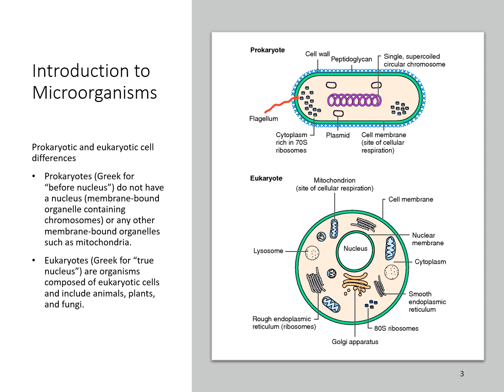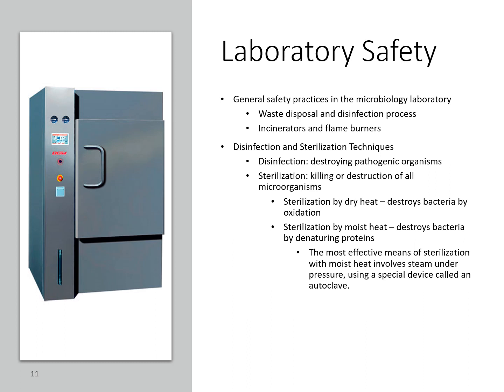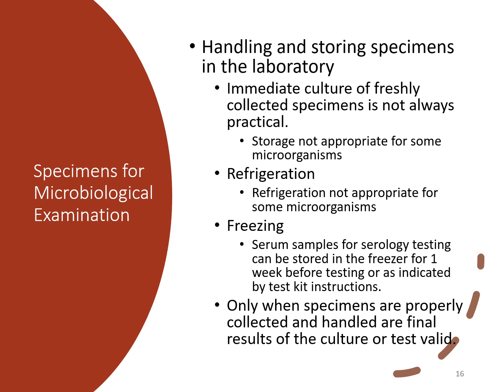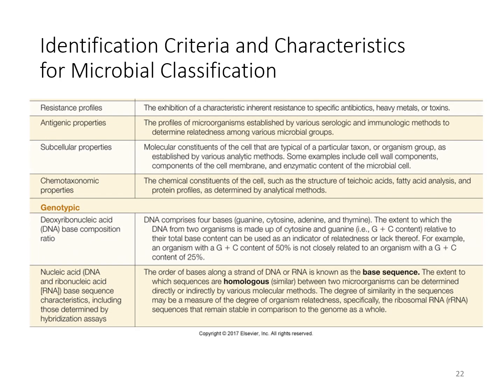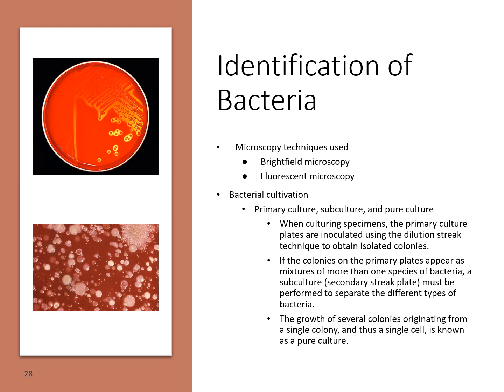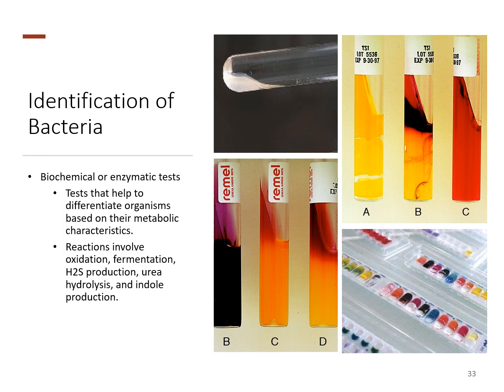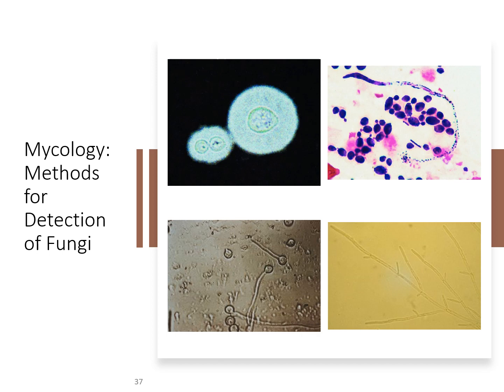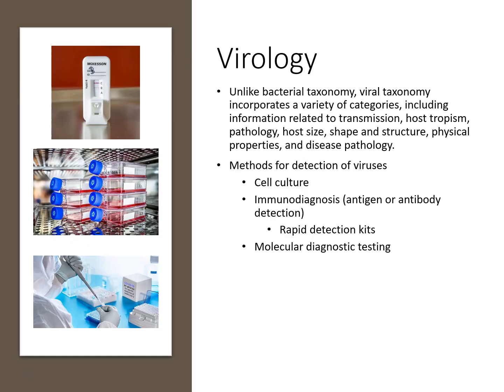Introduction to Medical Microbiology